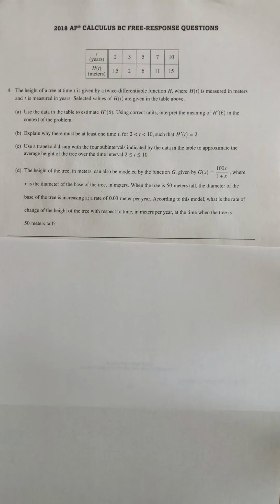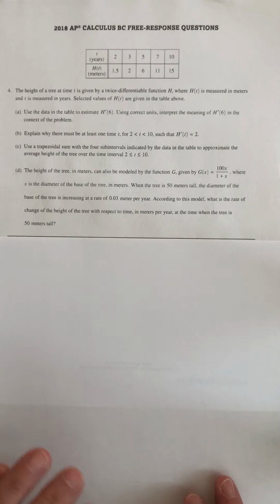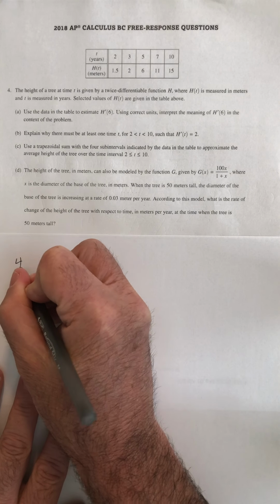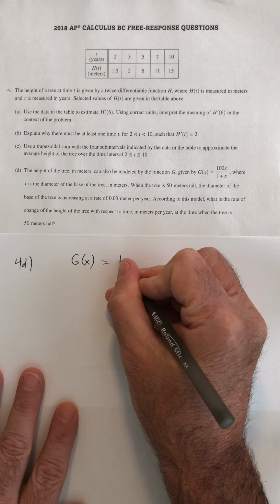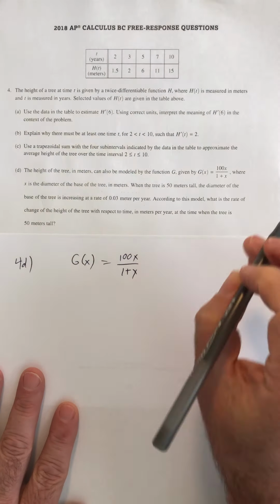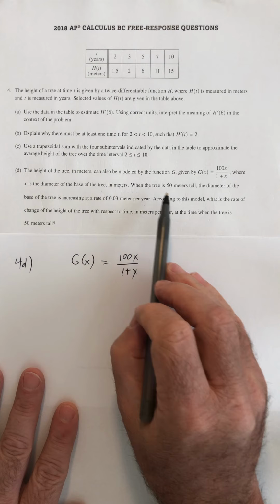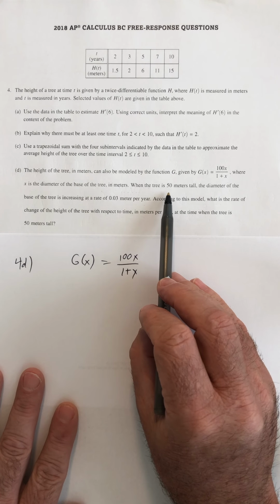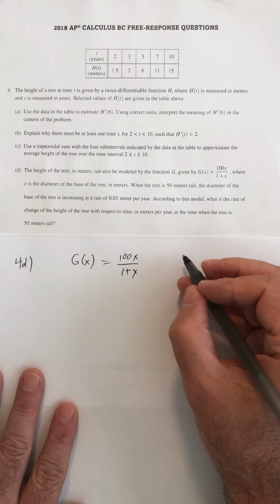BC CALC 2018 FR #4